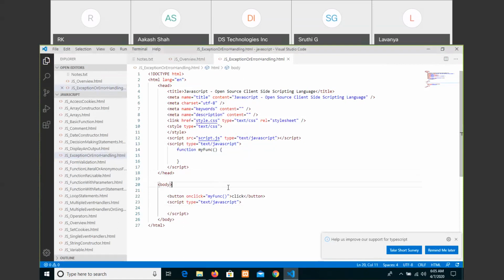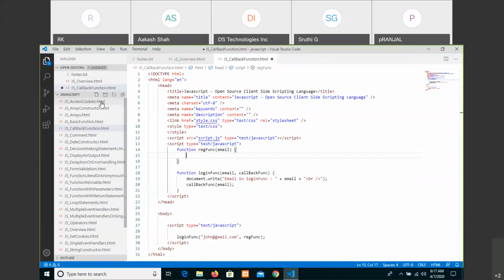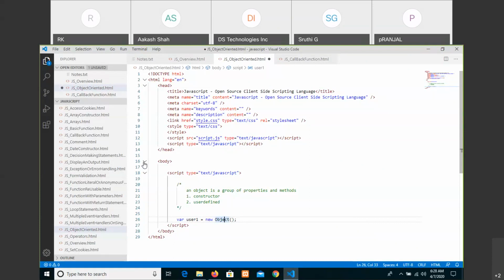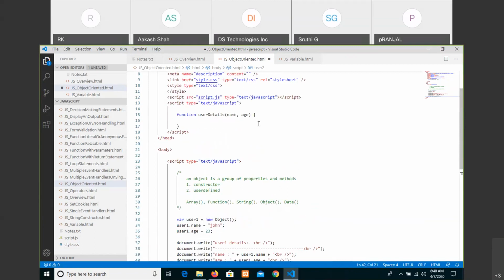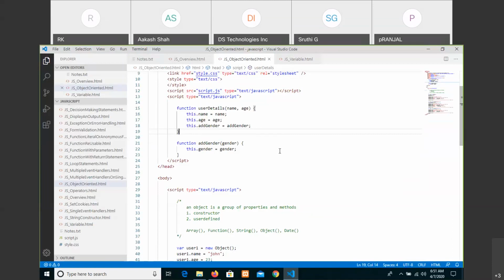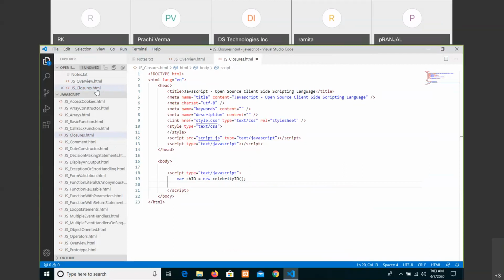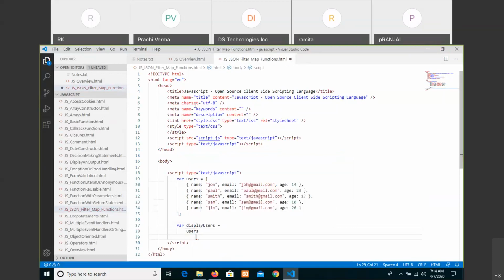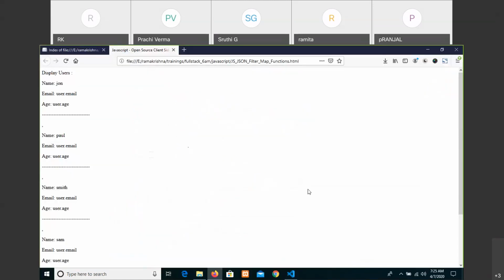Full Stack Developer Training - Day 18